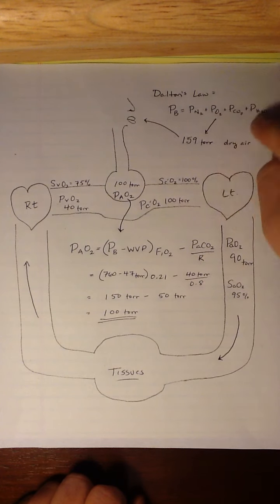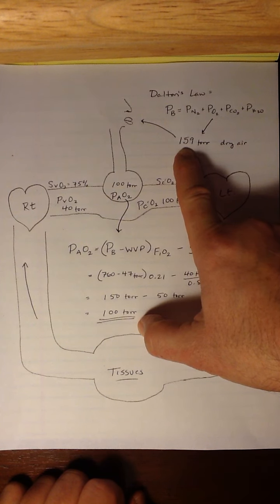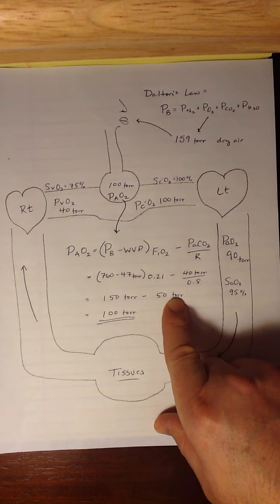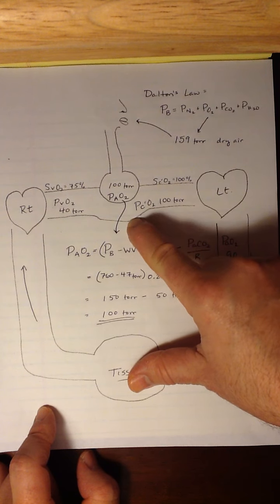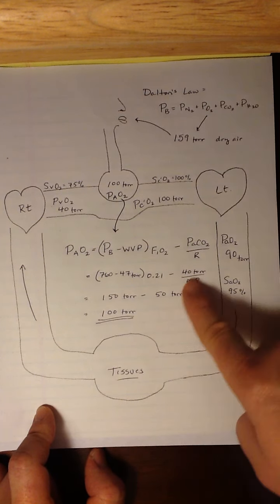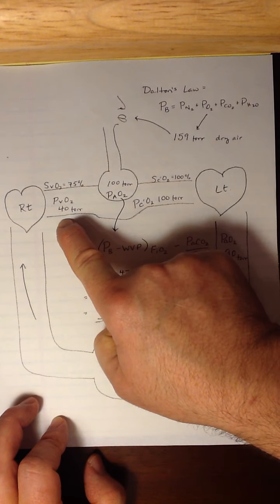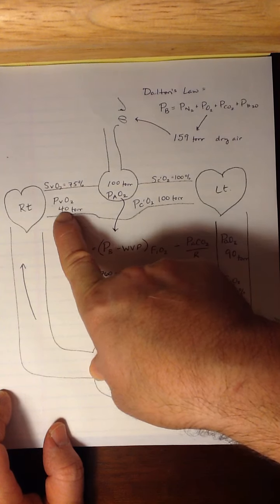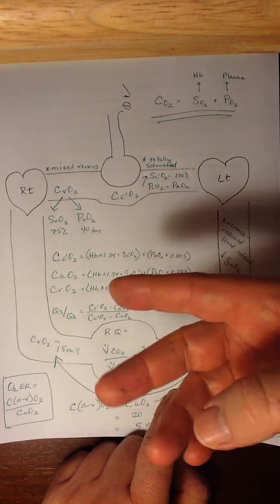RC 407 Video 4